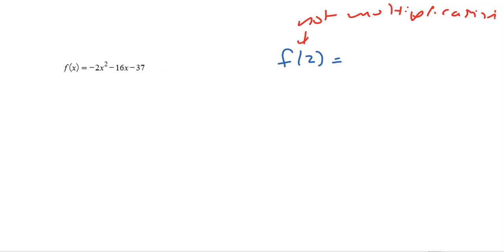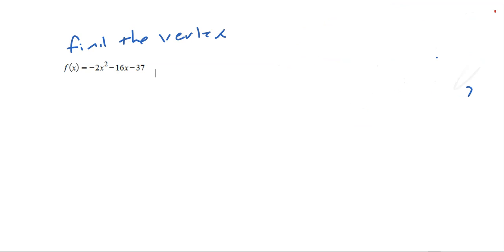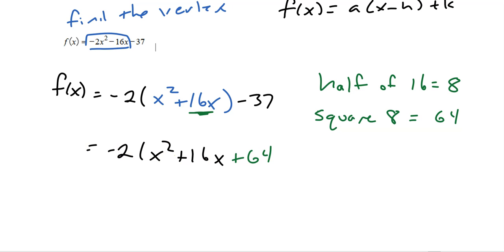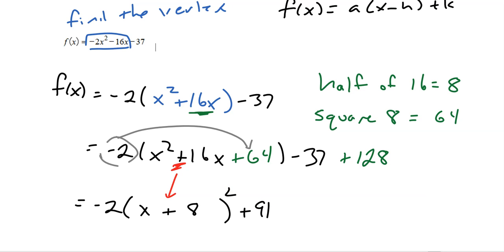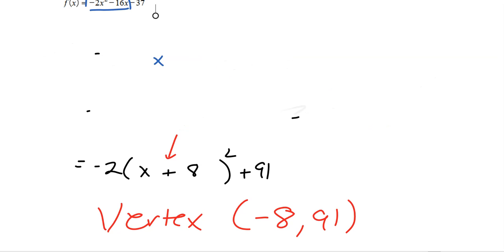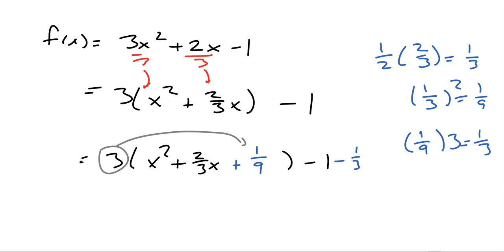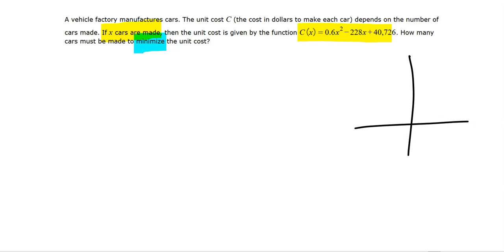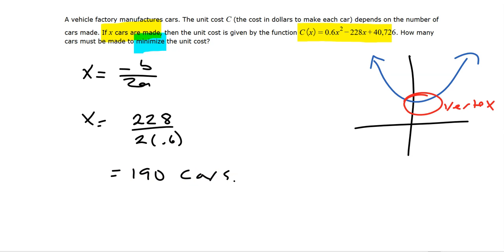mat 136 quadratic functions